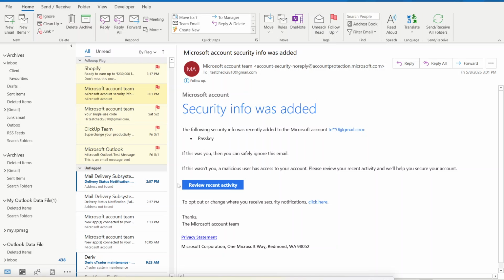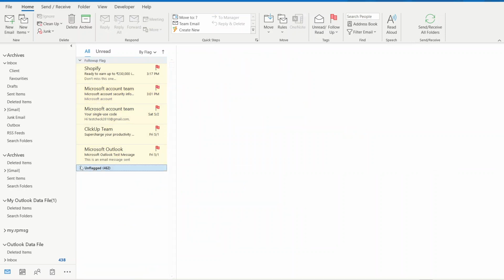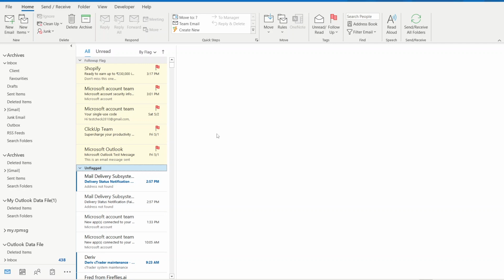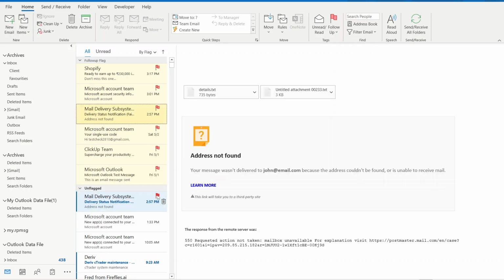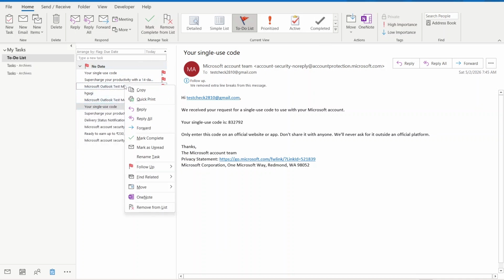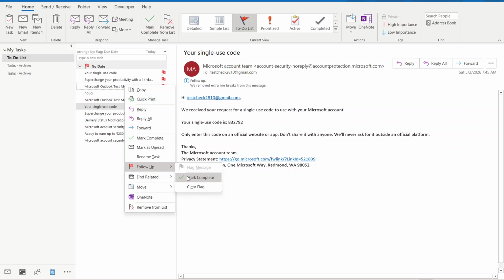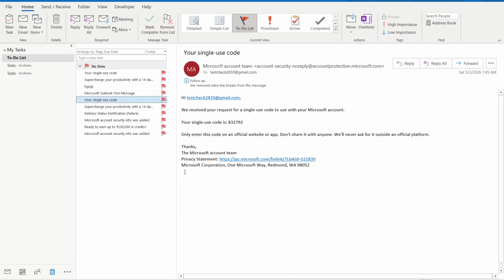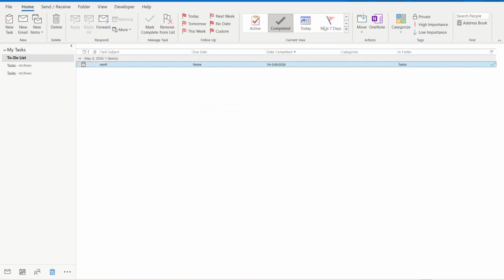How To Use Follow Up Flags in Outlook Messages